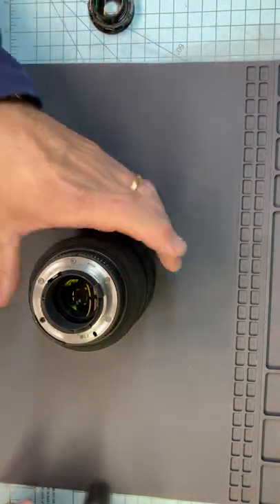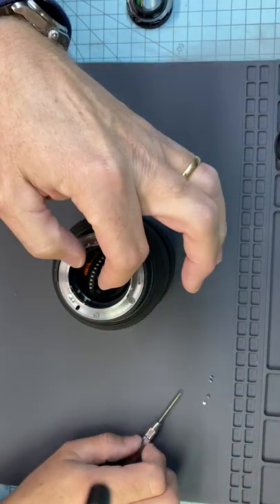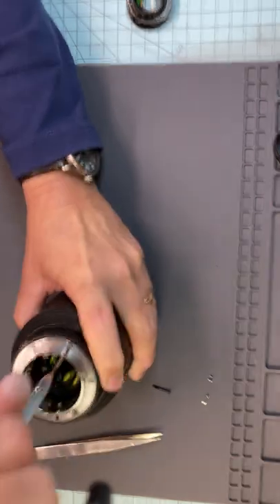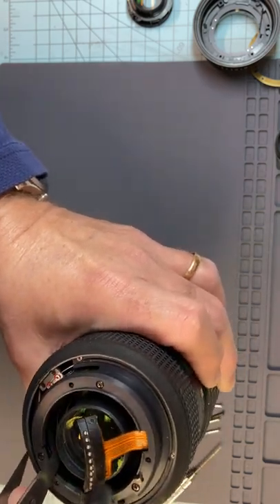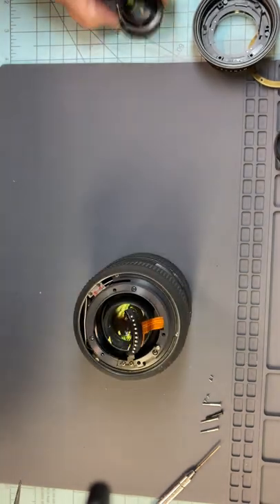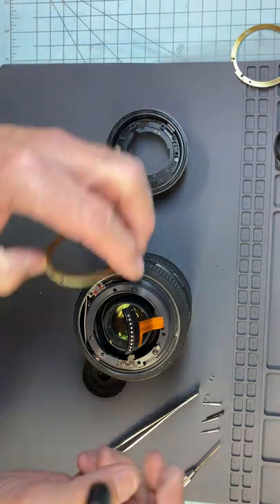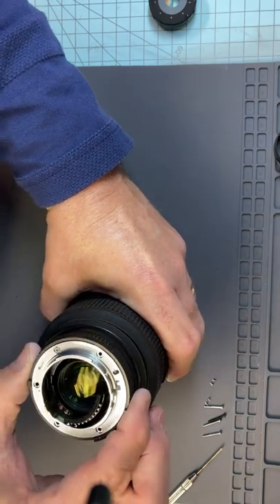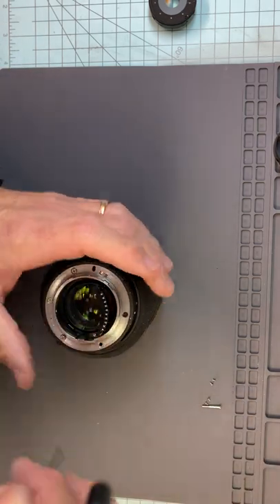Nikon AF-S 28-70mm 2.8 Diaphragm/Aperture Coupler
This video is about how to properly reassemble the aperture system which gives everyone problems. This is not a CLA and shows only disassembling  and reassembling of the linkage.

Have a lens or camera that needs repair or servicing?
Looking to purchase a fully serviced lens or camera?